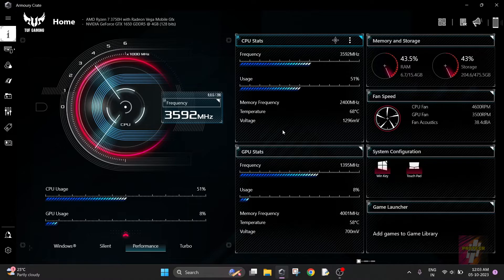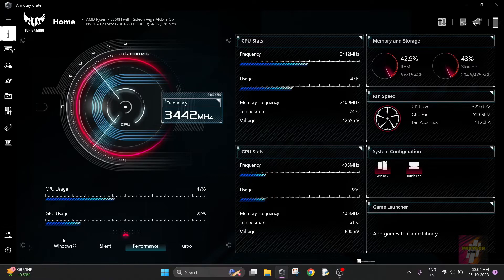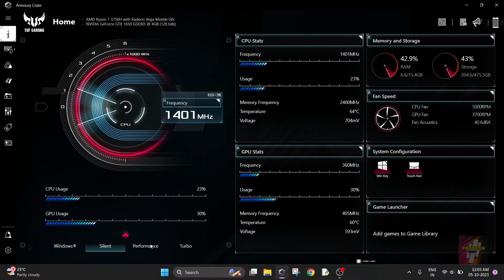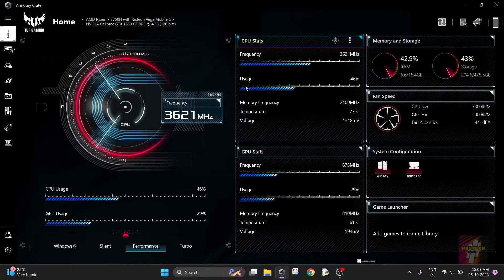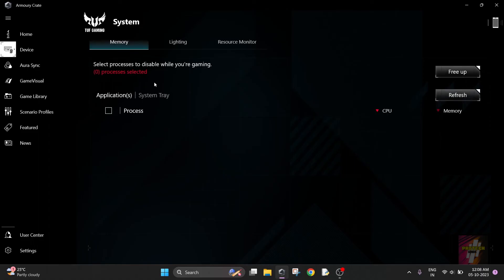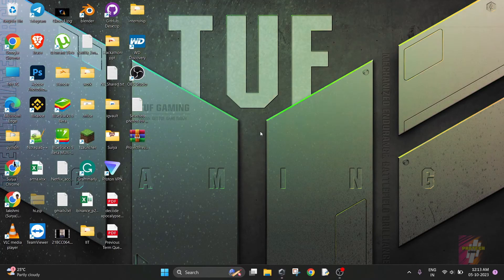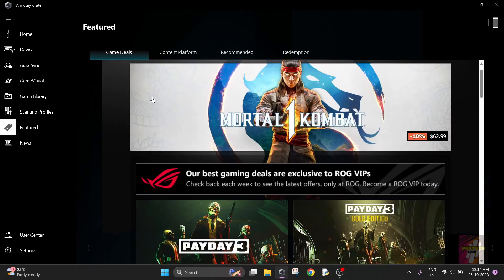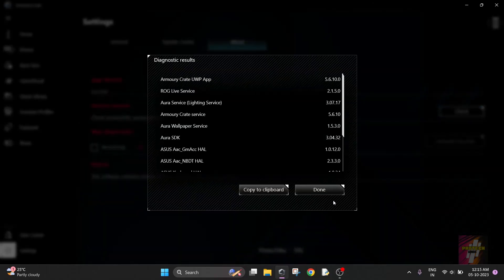Armoury Crate Options & Features Explained | What All Options Are In Armoury Crate ?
Unlocking the Power of ASUS Laptops: A Deep Dive into Armoury Crate Options & Features

Welcome to Protech Genius! In this video, we're your guides to unleashing the full potential of ASUS laptops, and we're focusing on a vital tool for optimization – Armoury Crate. Join us as we delve into the extensive array of options and features that Armoury Crate offers specifically for ASUS laptops.

🔍 What You'll Discover:

Introduction to Armoury Crate: We'll begin with an overview of Armoury Crate, highlighting its significance in enhancing the performance and customization of ASUS laptops.

Performance Boosters: Explore the performance-enhancing options within Armoury Crate, such as GameVisual, GameFirst, and Turbo Gear, designed to take your gaming and laptop experience to the next level.

Device Customization: Dive into the world of device customization, where we'll discuss lighting effects, personalized settings for peripherals, and other ways to make your laptop uniquely yours.

System Monitoring: Learn how to use Armoury Crate to monitor critical system statistics like temperature and usage, ensuring your laptop runs optimally.

RGB Synchronization: Discover Aura Sync, a feature that allows you to synchronize RGB lighting across all compatible devices, creating a visually stunning and immersive gaming environment.

Game Library Management: Understand how Armoury Crate simplifies the management, downloading, and optimization of your gaming library, ensuring you have easy access to your favorite titles.

System Updates & Drivers: Stay informed about the latest system updates and driver downloads to keep your ASUS laptop running smoothly and securely.

User Experience Customization: Personalize your Armoury Crate experience by fine-tuning settings and preferences to align with your unique needs.

By the end of this video, you'll have a comprehensive grasp of Armoury Crate's options and features for ASUS laptops, empowering you to make the most of your device.